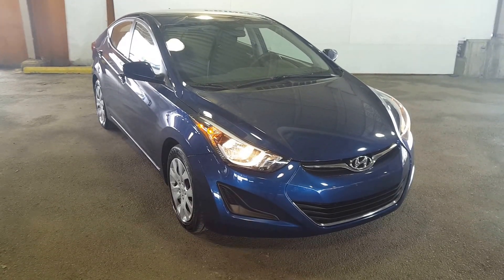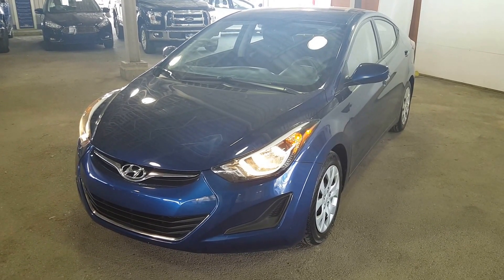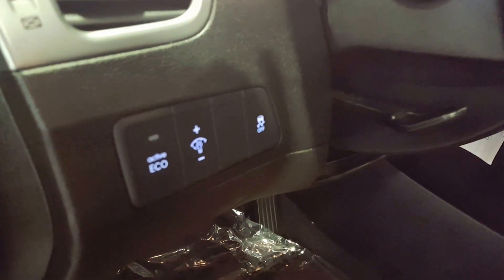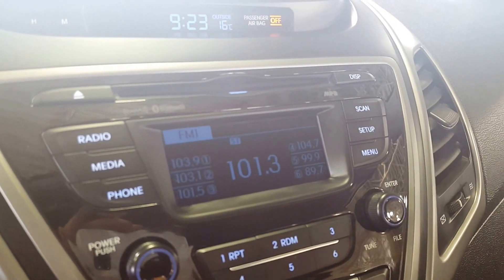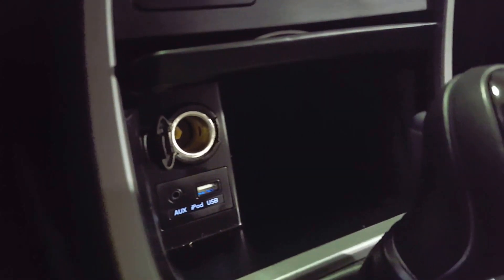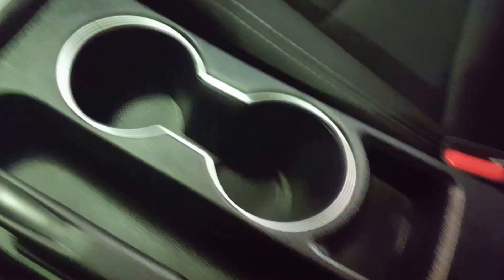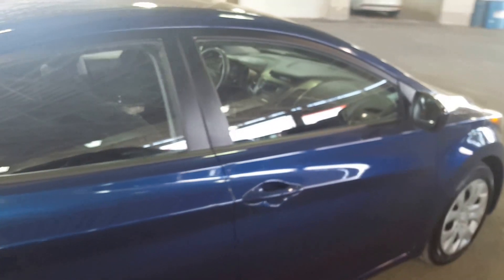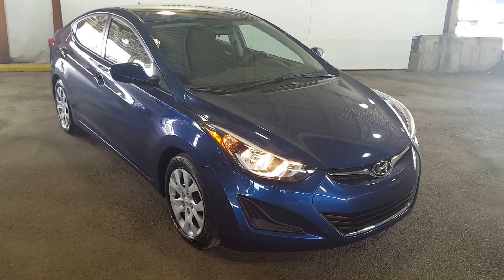Blue 2016 Hyundai Elantra Review Prince George BC - Prince George Motors